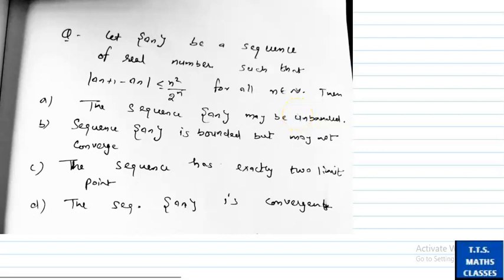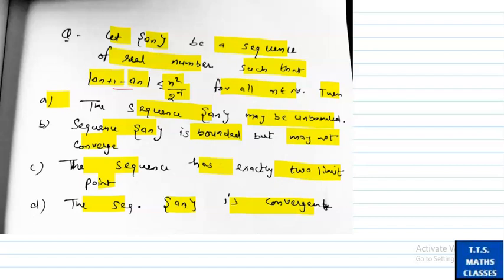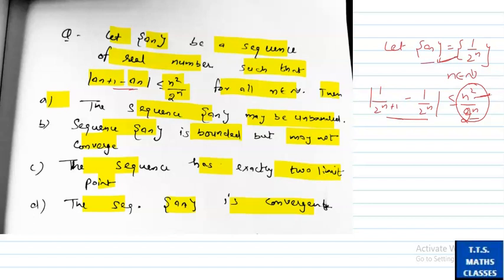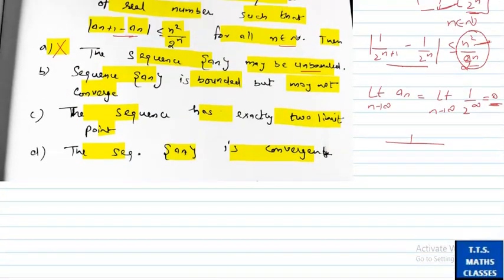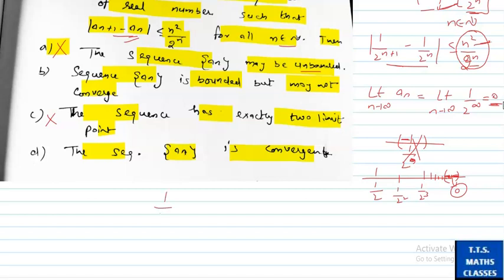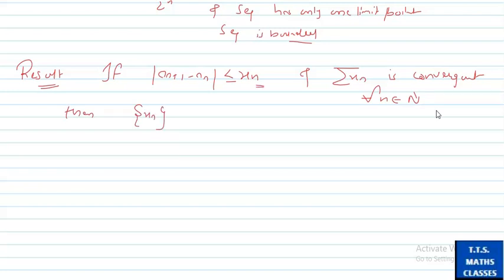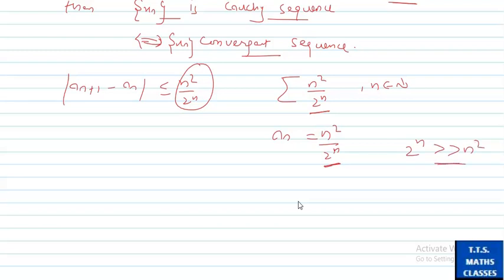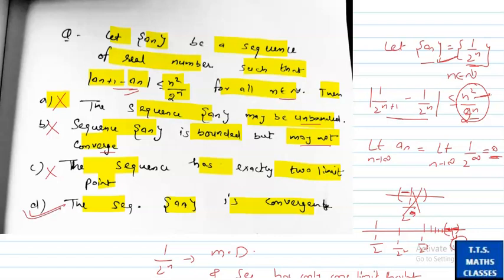questions of the day / Real analysis / CSIR NET / Gate / Tifr / Nbhm / IIT JAM